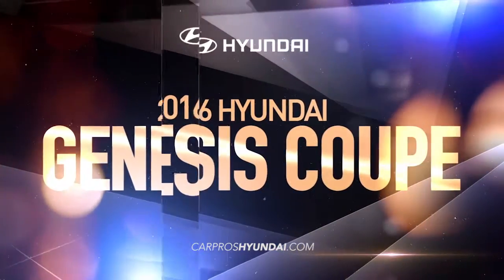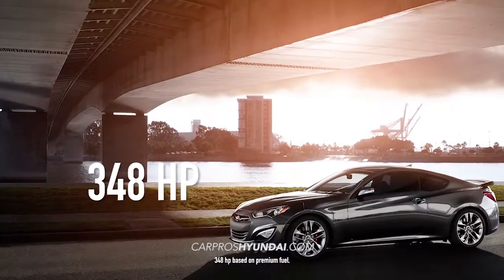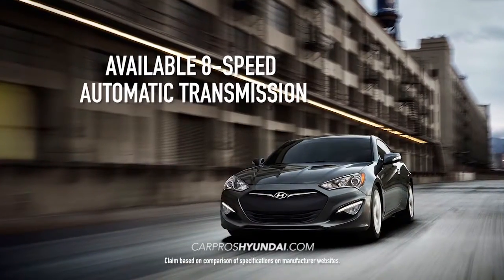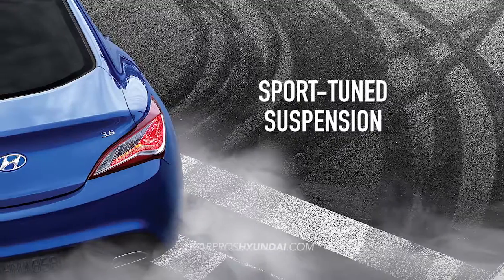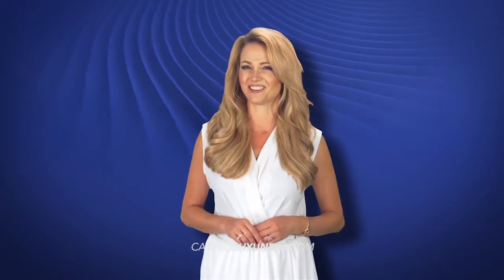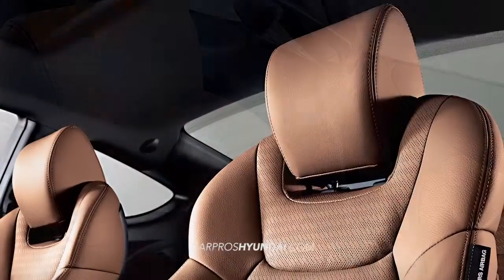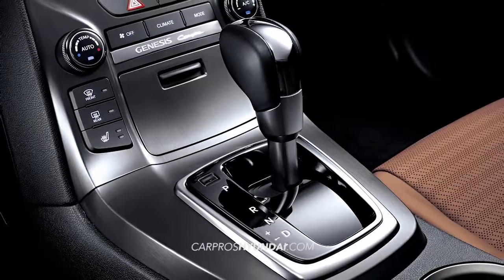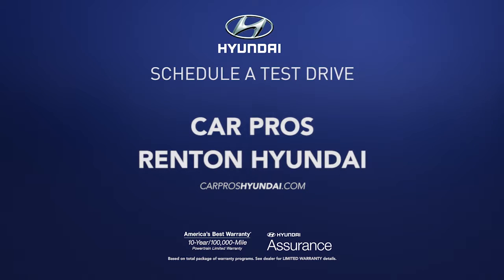hdaa carpros renton genesis coupe overview 30